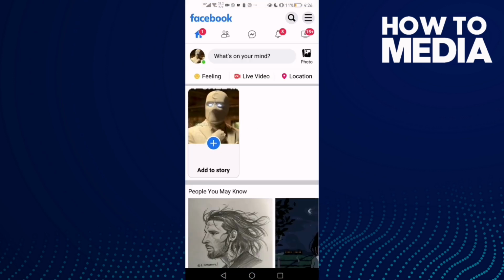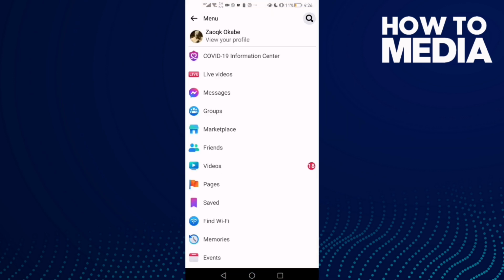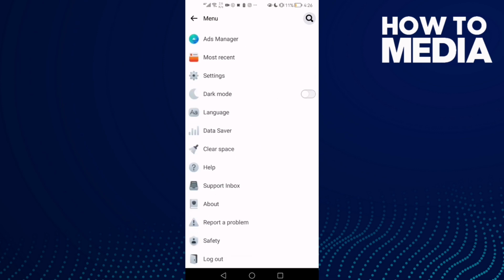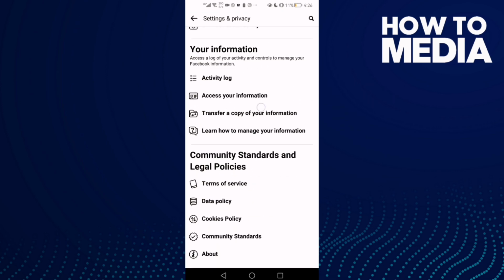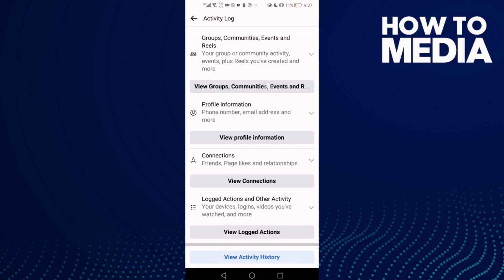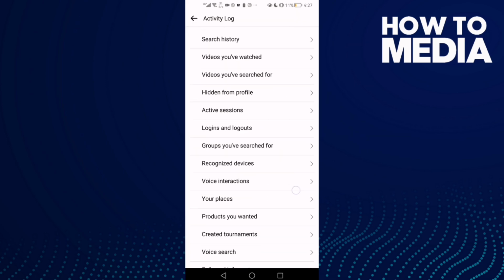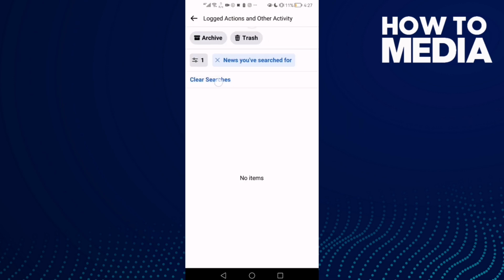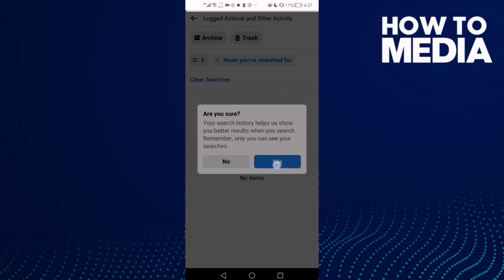How to Clear News You've Searched For on Facebook Lite App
in this video we discuss :